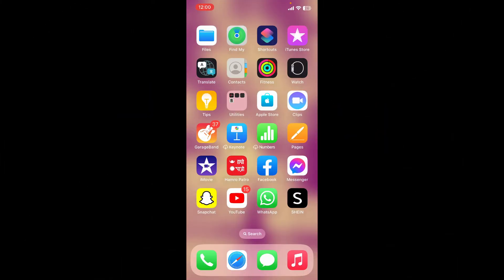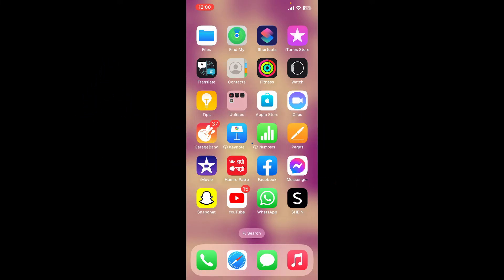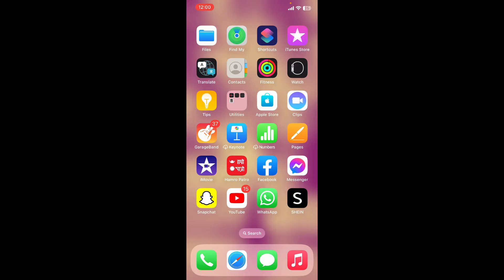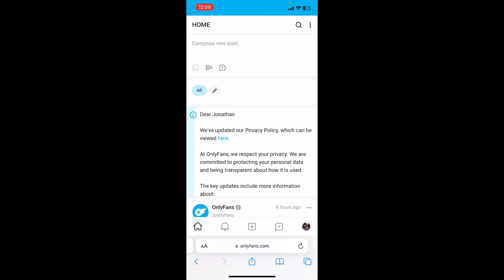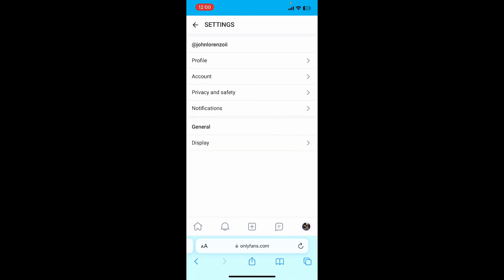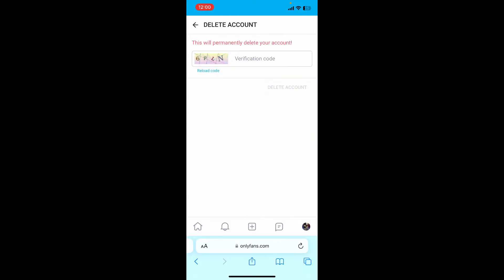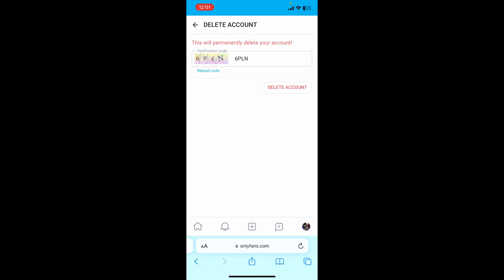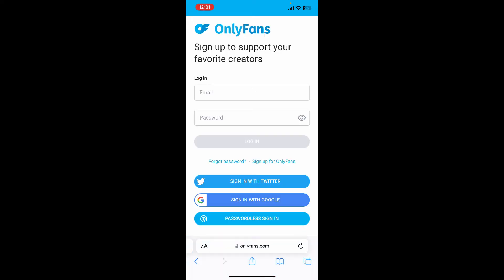How to Delete Your OnlyFans Account 2023?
Ready to part ways with OnlyFans? Learn how to delete your account and close your profile with this step-by-step tutorial. Whether you're looking for a fresh start or changing your online presence, we'll guide you through the account deletion process. Watch now to learn how to delete your OnlyFans account!